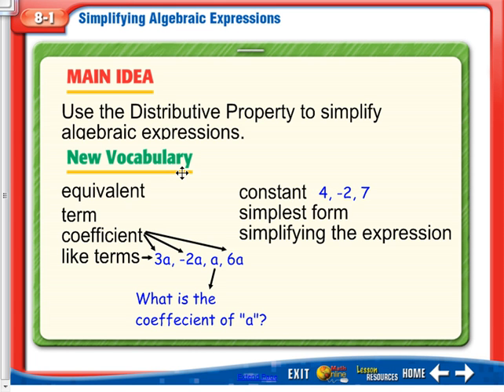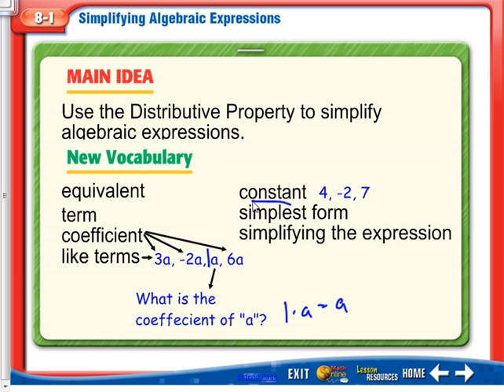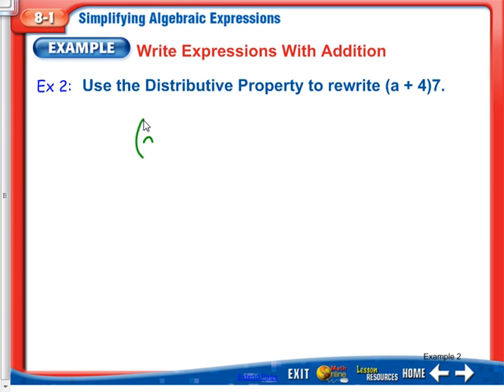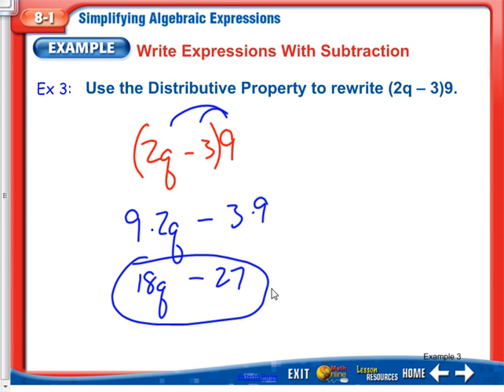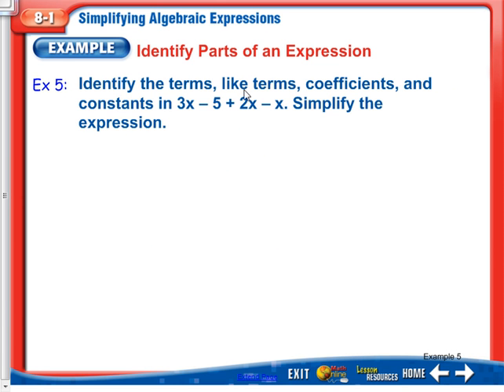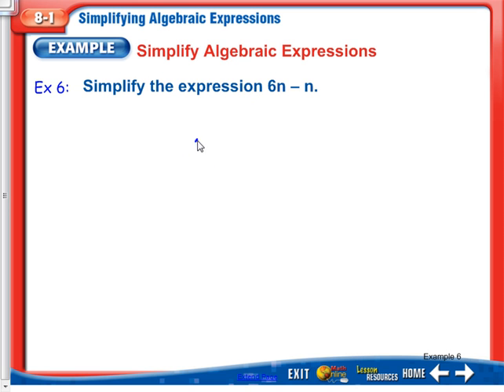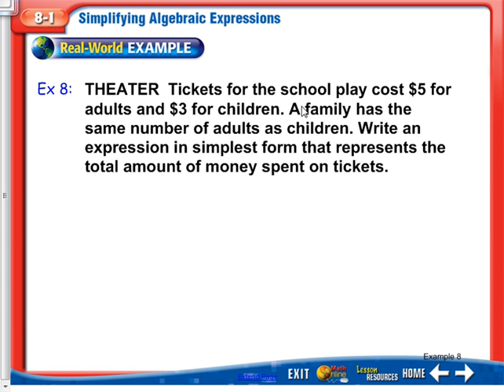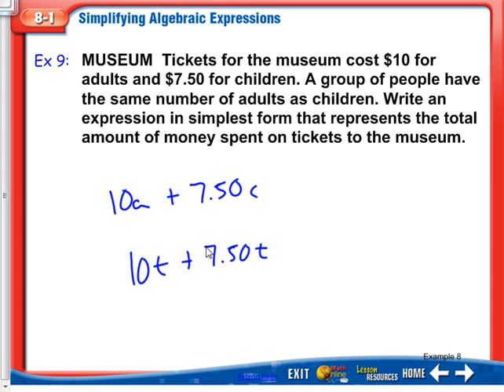8-1 Simplifying Algebraic Expressions